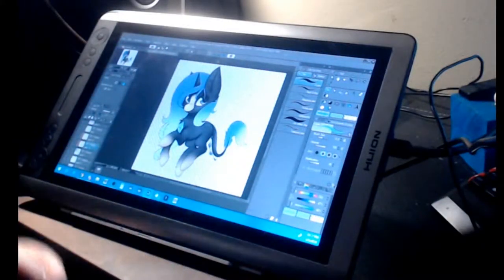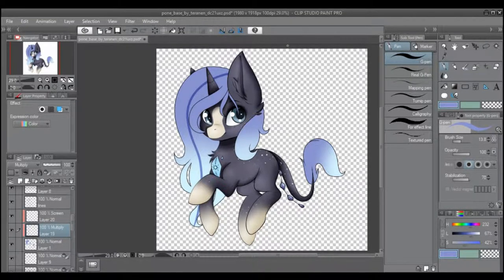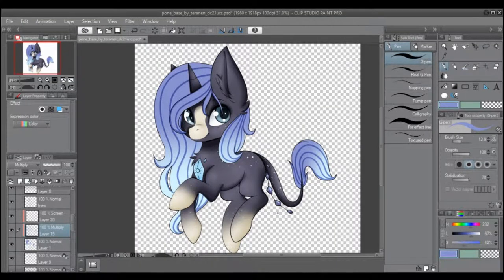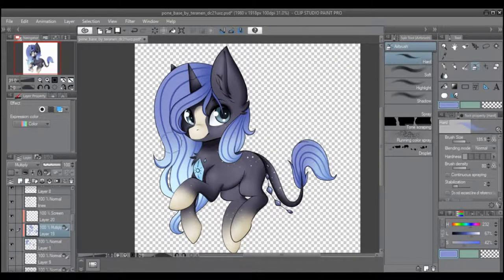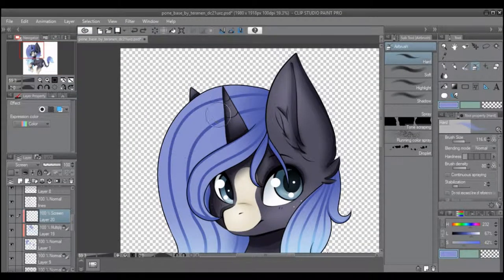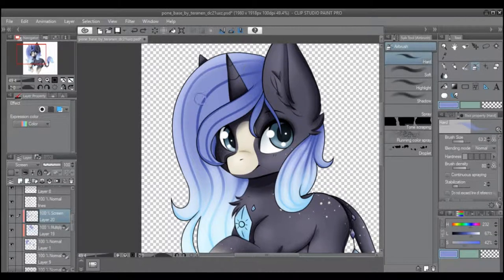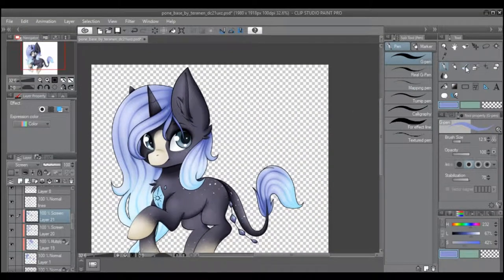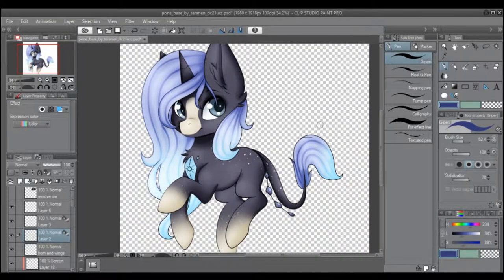How I shade hair - Using a base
I'm very very new to premiere pro, so xD this video prob not the best with editing, but until i figure out how to edit better deal with my shitty editting skills lmfao